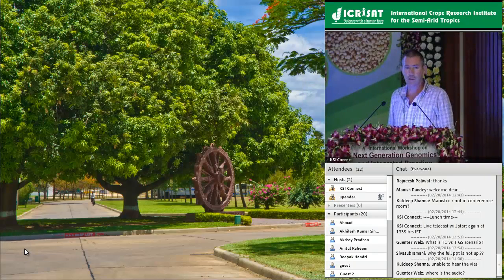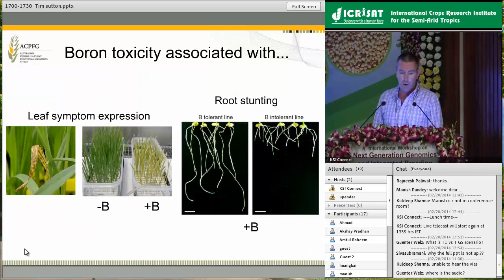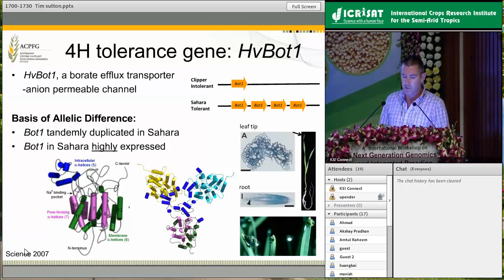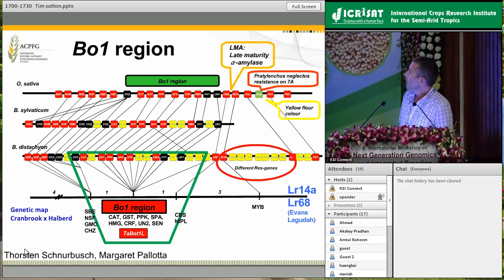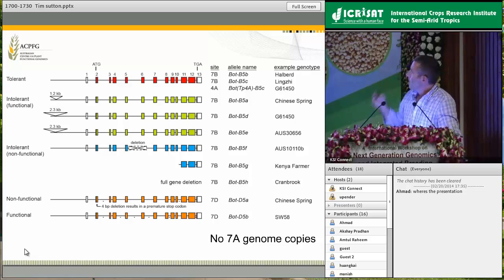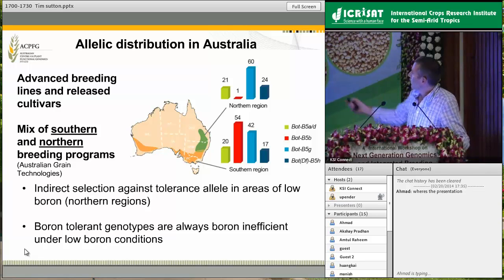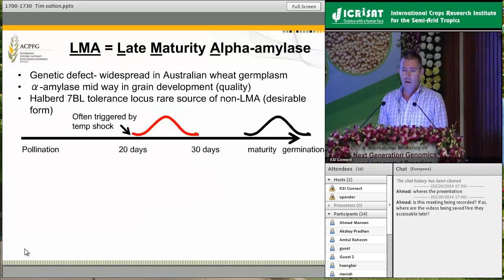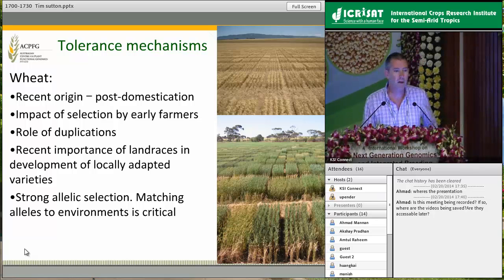Adaptation to high soil in wheat determined by allelic variation and gene duplication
4th International Workshop  on
Next Generation Genomics and Integrated Breeding for Crop Improvement
Title: Adaptation to high soil in wheat determined    by allelic variation and gene duplication
Speaker: Tim Sutton
Australian Centre for Plant Functional Genomics (ACPFG)
Australia